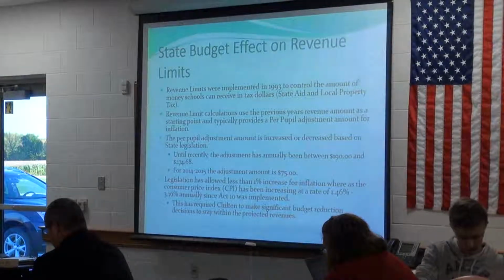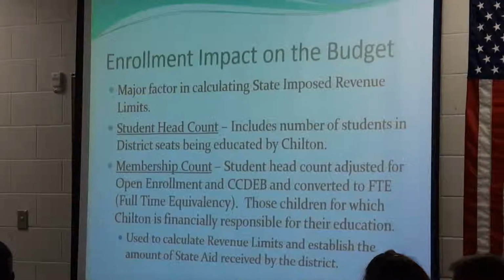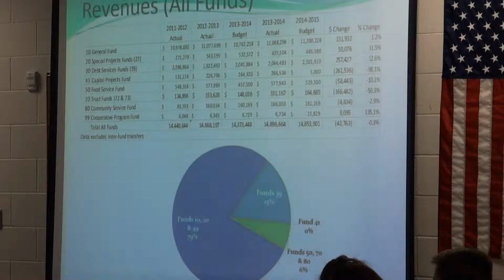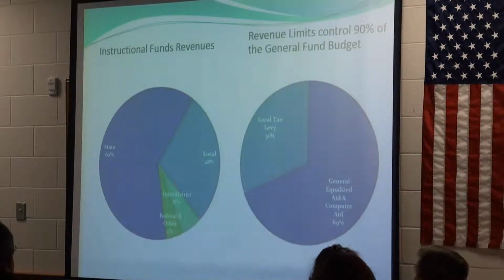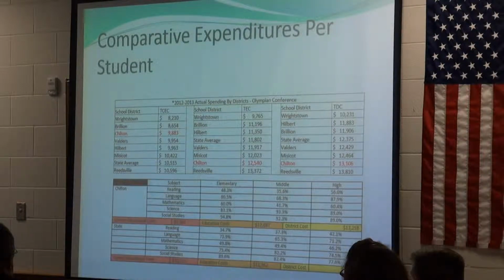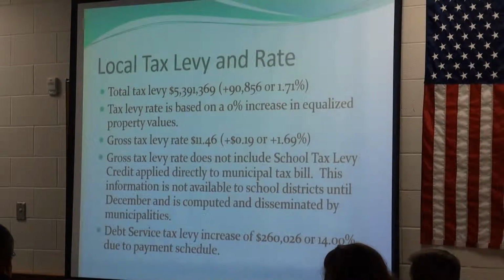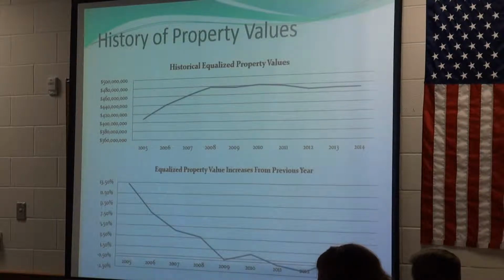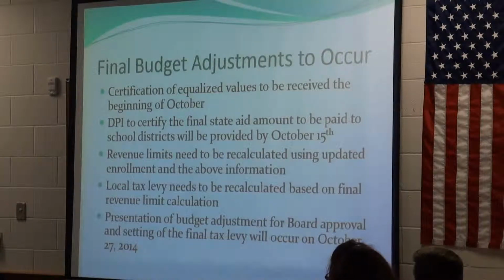09-22-2014 -- 2014-15 District Annual Meeting